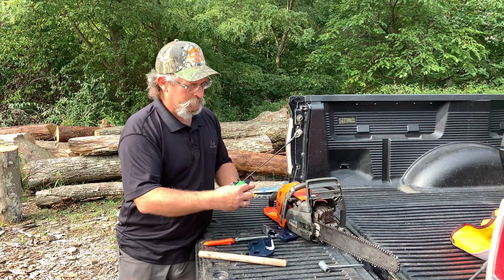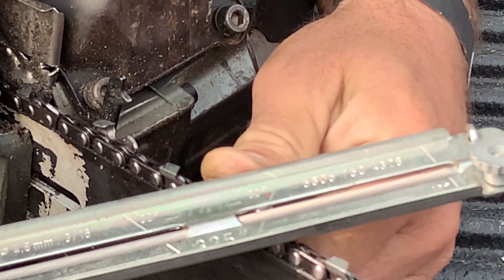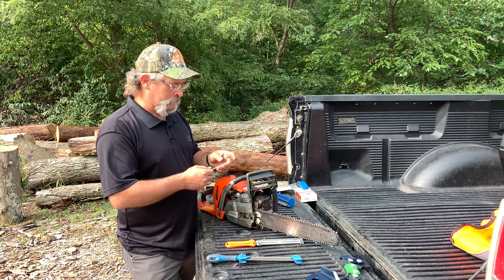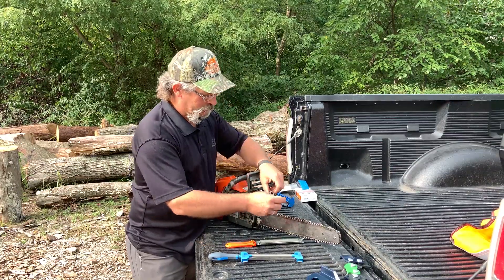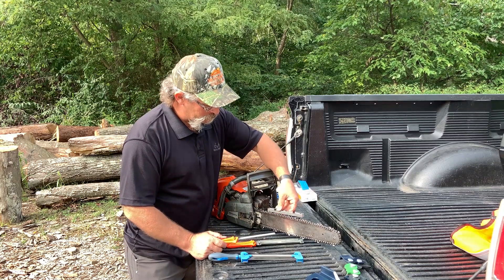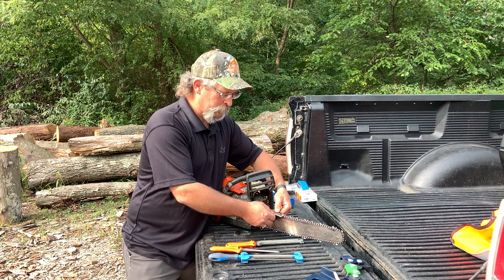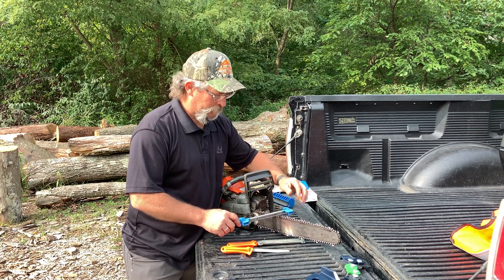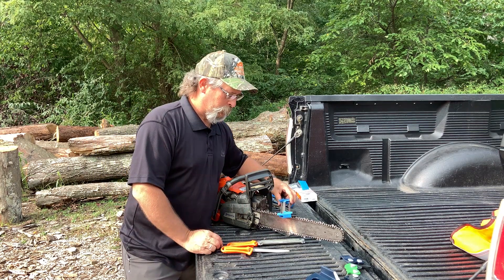Sharpening the chain on a chainsaw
Dale Hatfield from Hocking College demonstrates how to sharpen the chain on a chainsaw. Dale is also a CSAW instructor (Chainsaw Safety Awareness that Works) with the Ohio Forestry Association.